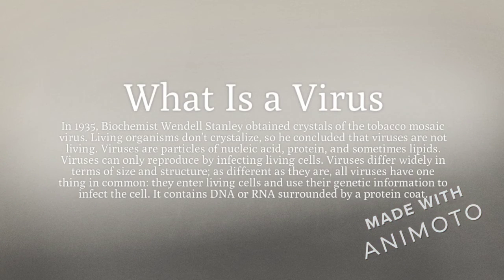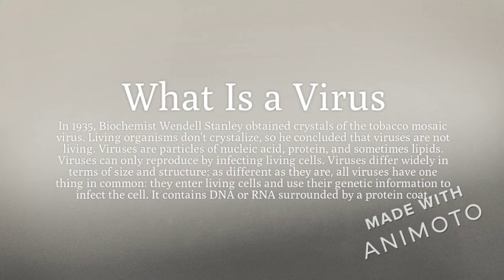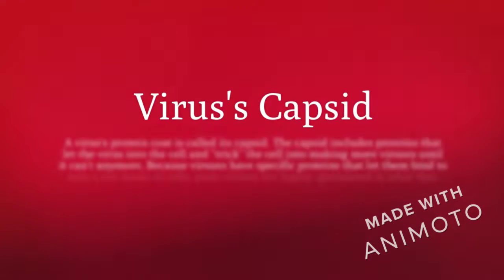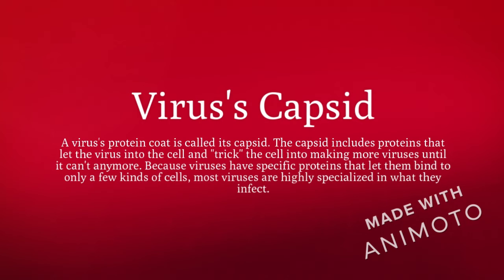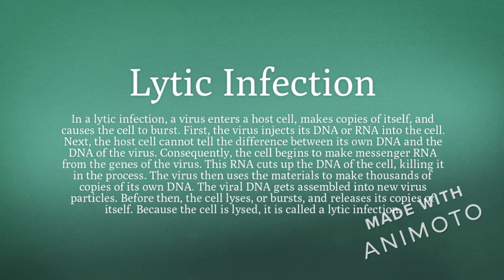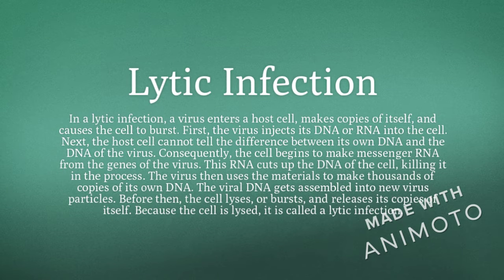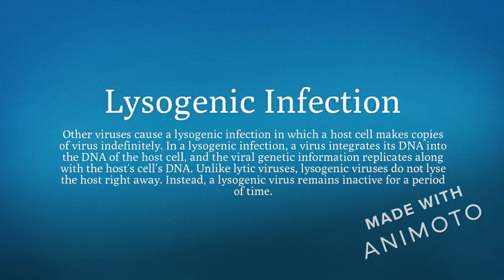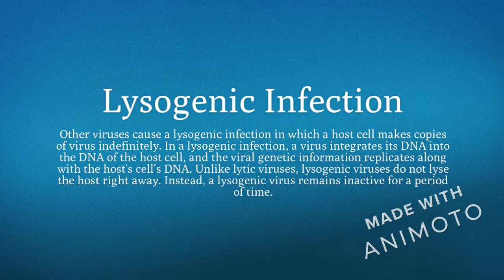Microorganisms Part 2